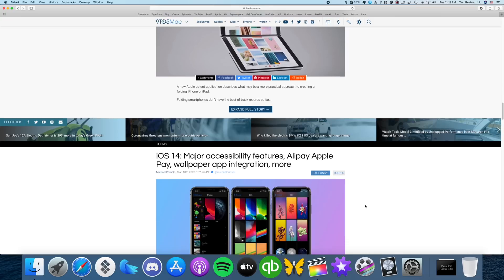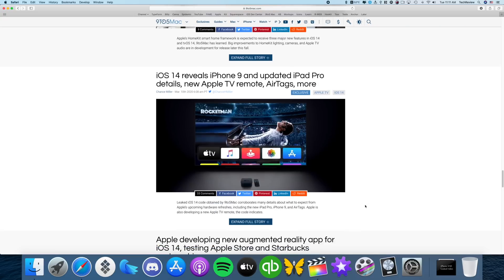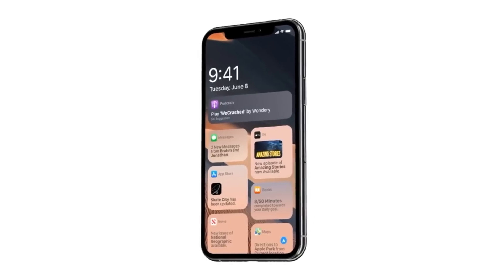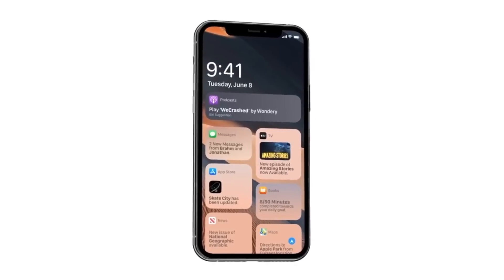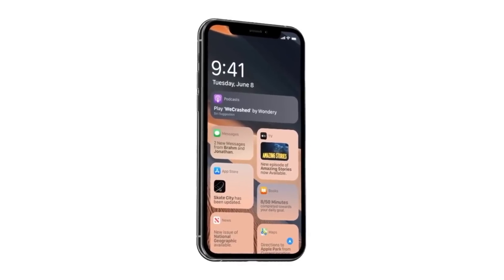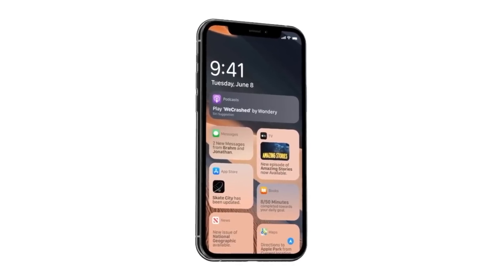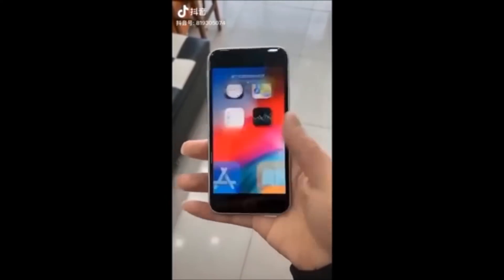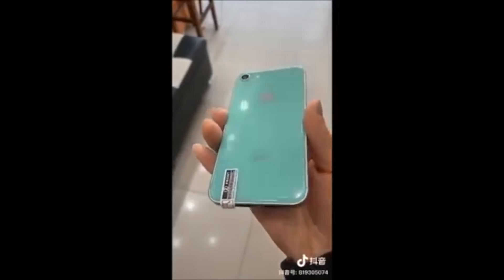iOS 14 Confirmed New Features/Changes!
Today we review leaks from iOS 14 code that was found by 9to5 Mac! These leaks are HUGE and reveal a ton of goodies coming on the hardware and software side from Apple.